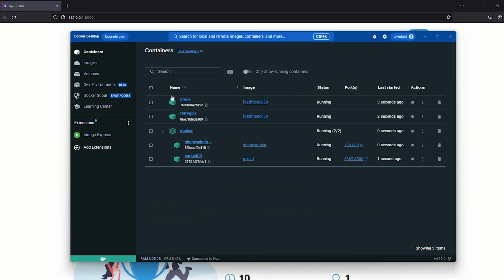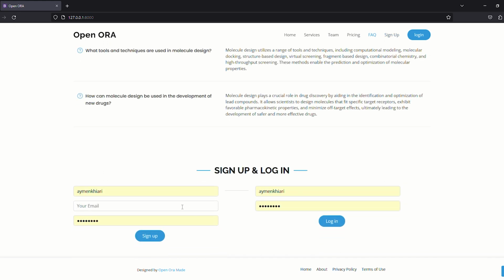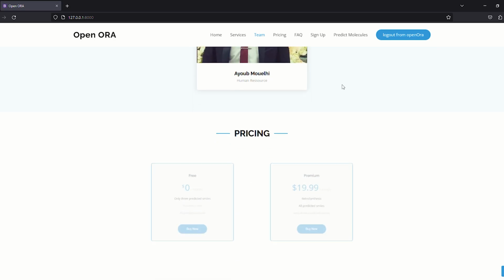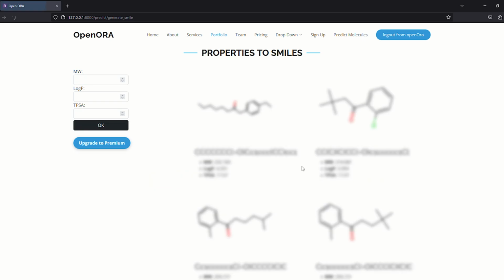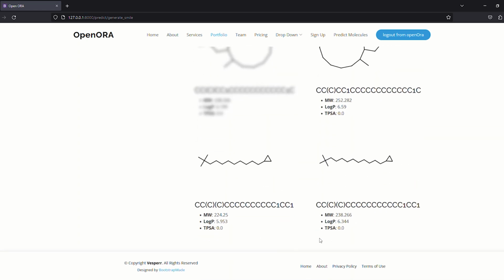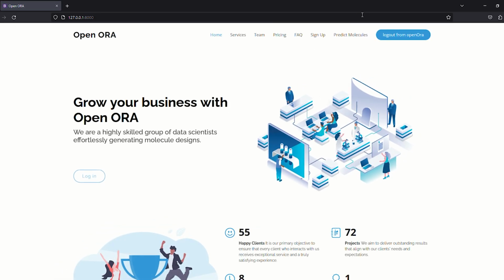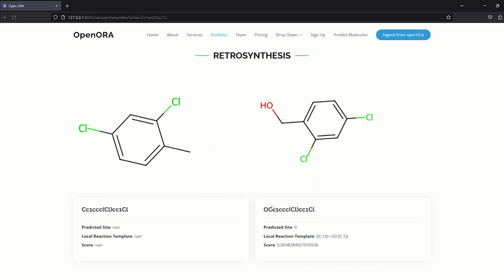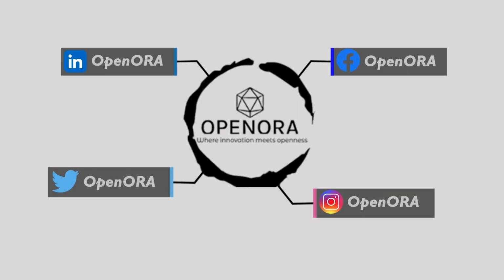Open Ora (Molecule Design)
OpenORA leverages AI and deep learning to create innovative molecules with precise properties. Our groundbreaking project combines AI algorithms and expert knowledge to design tailor-made molecules that meet specific requirements. We have also pioneered a unique pathway using retrosynthesis to synthesize these molecules. OpenORA's revolutionary solutions unlock infinite possibilities in pharmaceuticals, materials science, and technology. Join us today and be part of the future of molecule creation.